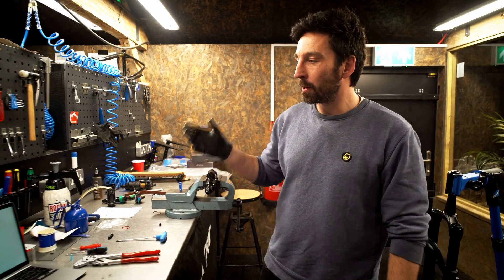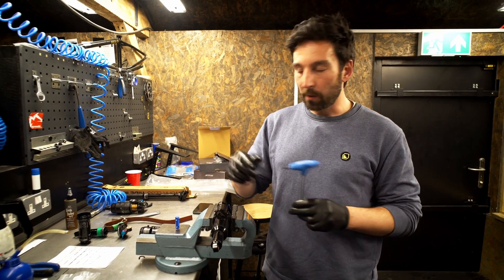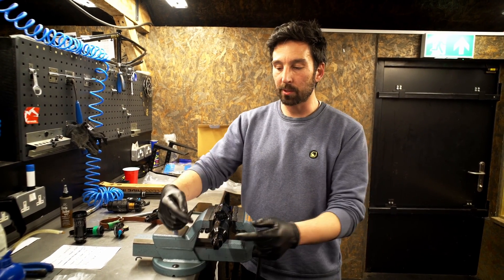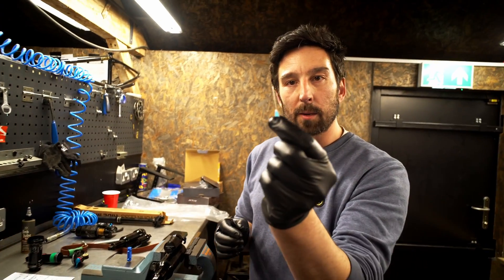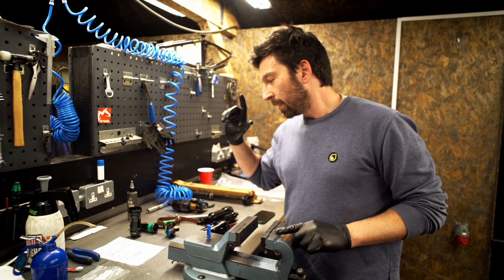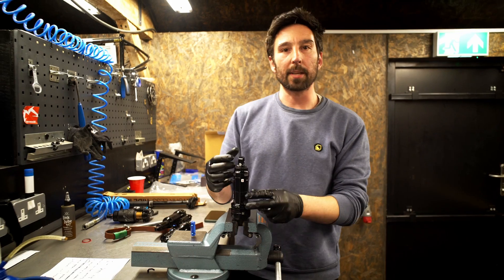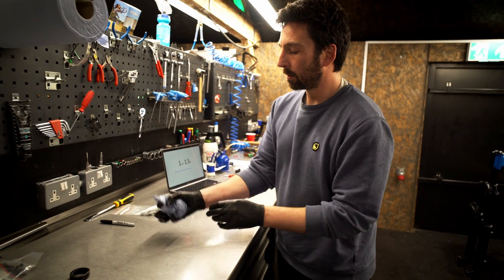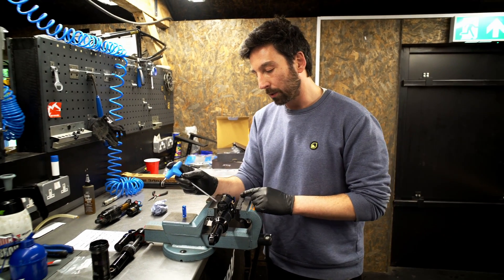5 Rear Shock tips in 5 minutes! Home mechanic tricks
5 suspension home mechanic tips which make all those annoying jobs that bit easier. Mat knows them all!

00:00 Valve bounce trick
01:00 Flattened needle trick
02:35 Air can rebound trick
03:34 Glove trick
04:10 Smug Mat
04:24 Fails